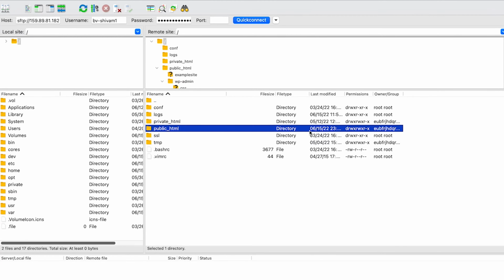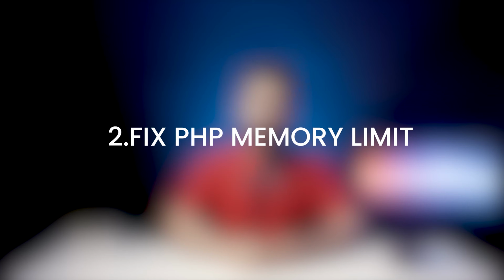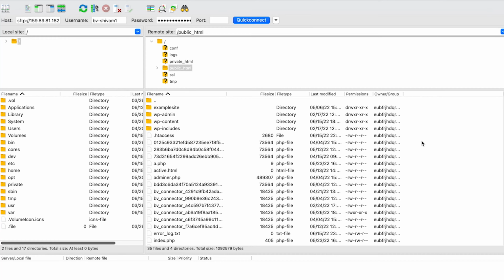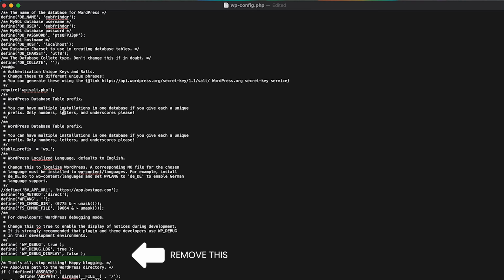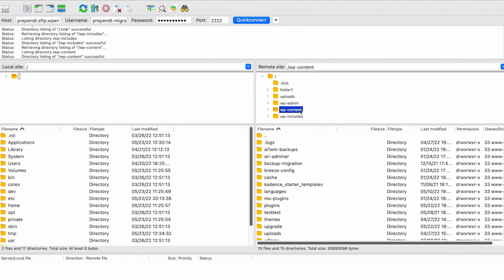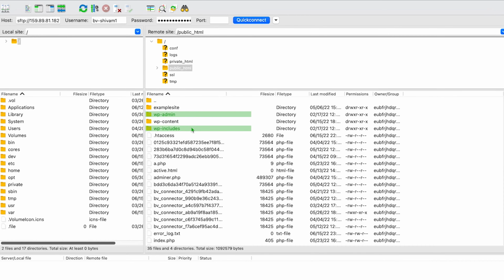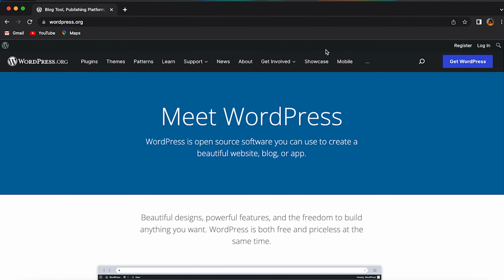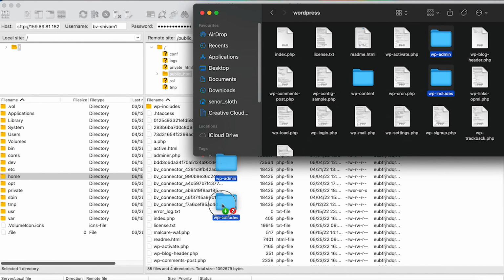4 BEST FIXES for "500 Internal Server Error"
Learn from security experts - The best ways to fix the '500 INTERNAL SERVER ERROR'.

This is basically a web server issue, and because there are many different web servers, operating systems, and browsers, a 500 internal server error can present itself in a number of different ways, but they are all communicating the same thing. This error can also have a bad impact on your SEO rankings if you don’t fix it quickly.

⭐ BlogVault offers one-click staging, bulletproof backups, one-click updates, migrations & many other features to help you maintain & improve your business websites.

⭐ We also have a complete security plugin called MalCare that offers free firewall & malware scanner, with a paid one-click malware removal and many other security features to give you complete peace of mind that your sites stay safe.

00:00 - Intro
00:33 -  What is the 500 Internal Server Error ?
00:51 - How to fix the 500 Internal Server Error?
00:55 - 1) How to Fix corrupt .htaccess file
01:25 - 2) How to Fix PHP memory limit
01:54 - 3) Check Your Plugins
02:29 - 4) How to reupload your core Wordpress files
02:53 - 5) Contact your hosting provider